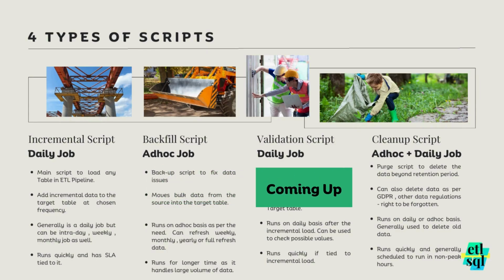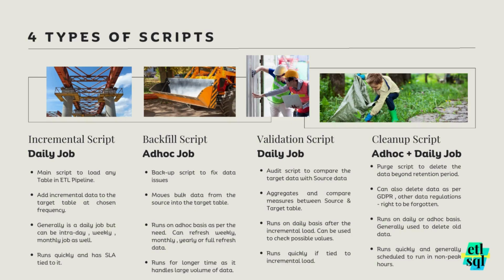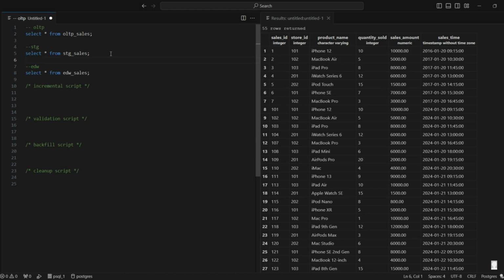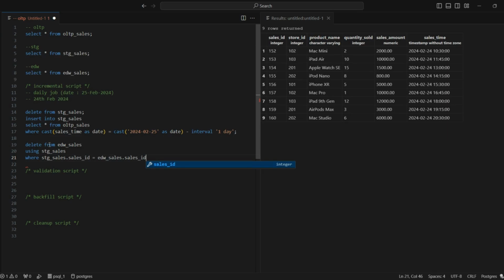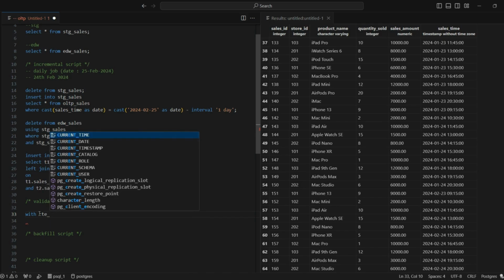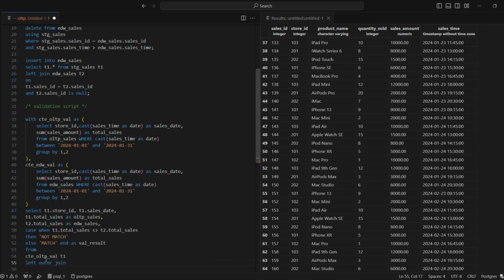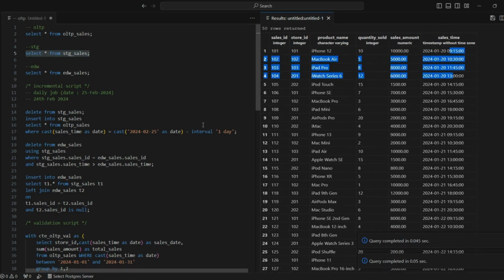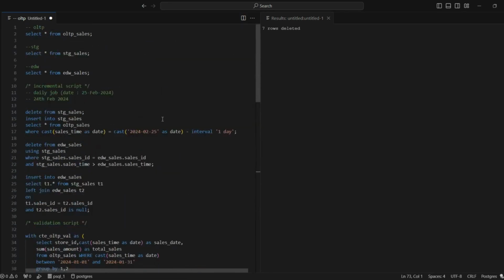4 Essential SQL Scripts You Must Create for EDW Tables in ETL Pipelines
Hi, In this video I have shared 4 different types of SQL Scripts you must create for EDW table in ETL pipeline.
1) Incremental Job
2) Backfill Job
3) Validation Job
4) Cleanup Job